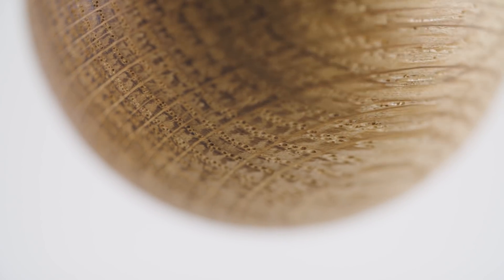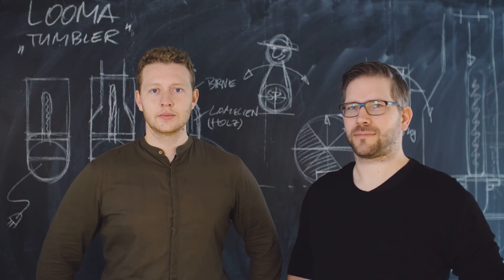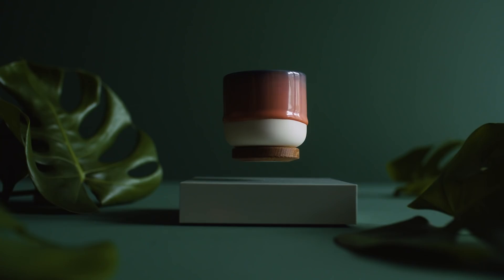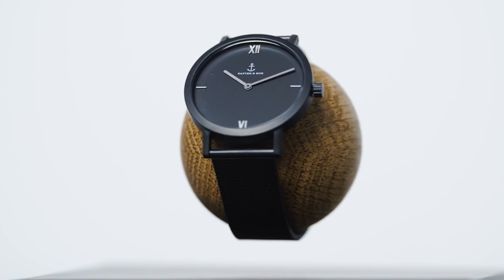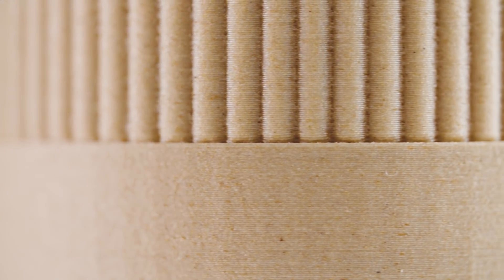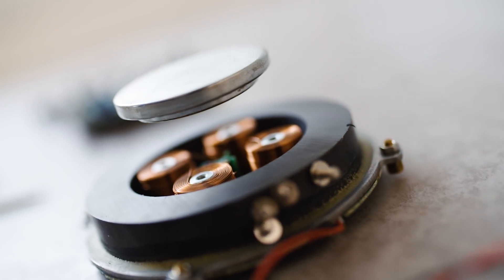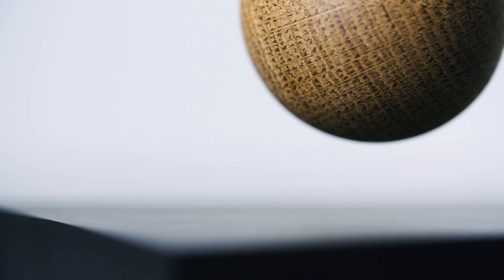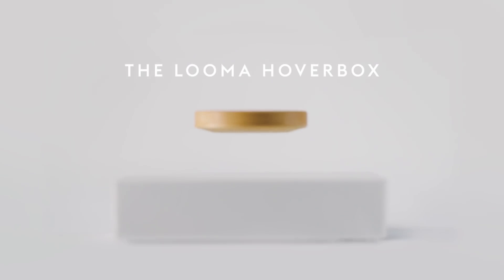THE LOOMA HOVERBOX - next level levitation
THE LOOMA HOVERBOX

With this system you can levitate the object of your choice.

Whether it´s an personal object of ideal value or your beloved design-object. Just put it on stage - the handmade wooden disc, the levitating wood ball or one of the levitating plant pots - and overcome gravity. Watch your object of desire be the turning around star of the room. Or maybe the highlight of your store window. Stage your products in a unique eye-catching way.

So, explore the LOOMA HOVERBOX.